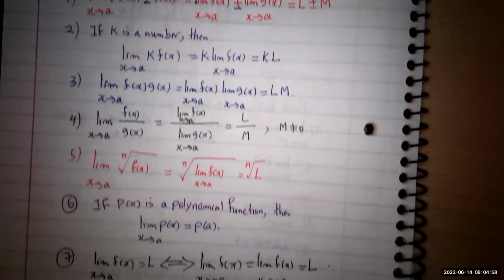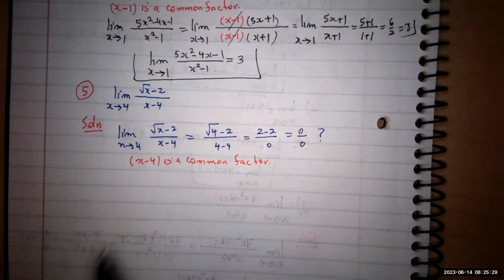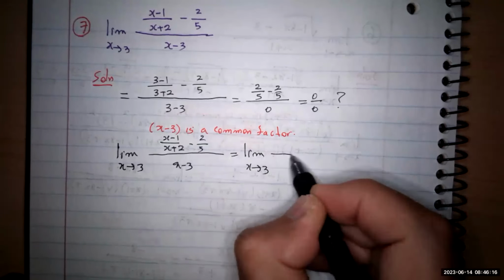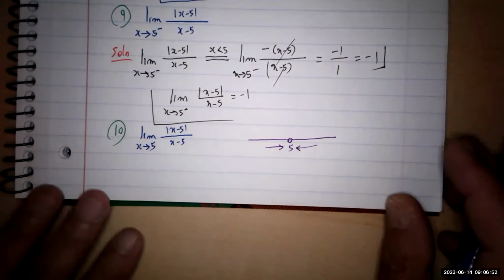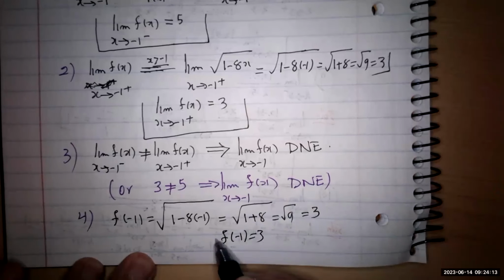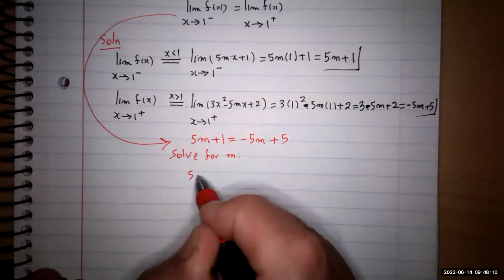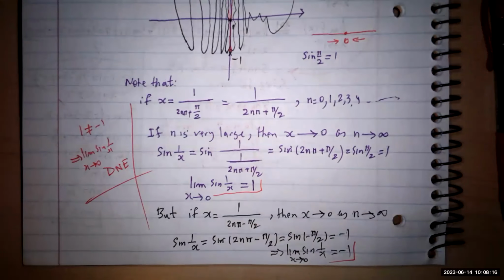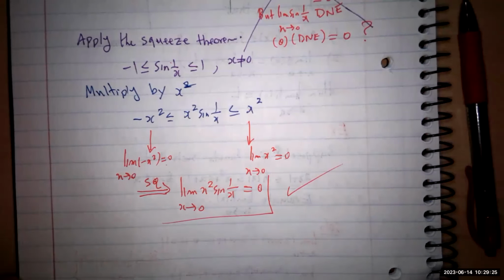Calculus I (part 2b)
Computing limits of functions